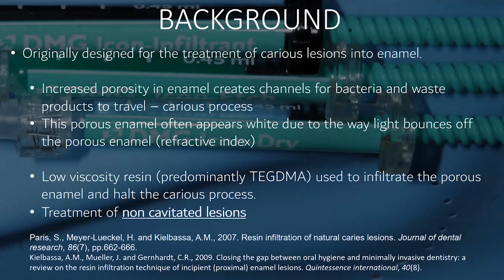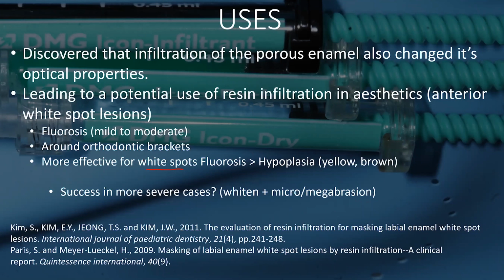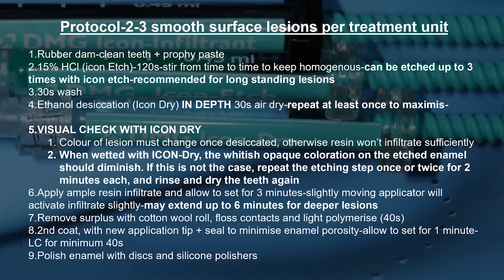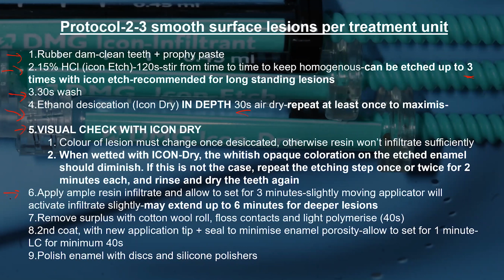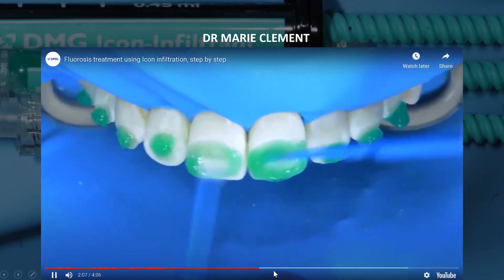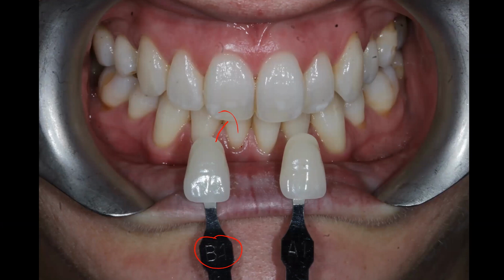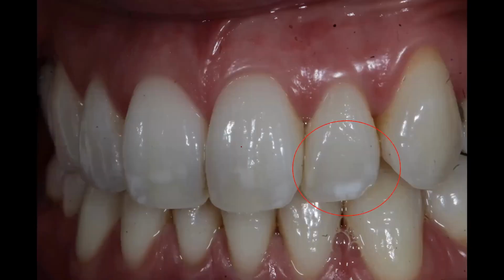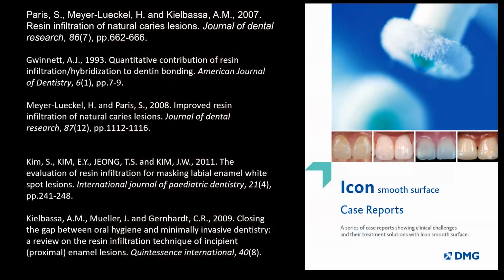90 Day Dental Day 53- Steve Conteh - Icon Treatment for White Spots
90 Day Dental Day 53- Steve Conteh - Icon Treatment for White Spots

90 Day Dental is an educational project launched for the dental profession during the Corona lockdown of 2020 to educate and inspire the profession into positivity and future planning by uniting us all and reminding us what we enjoy most about our profession.